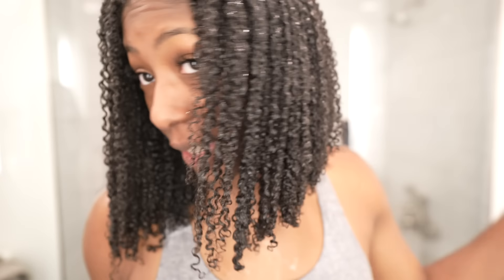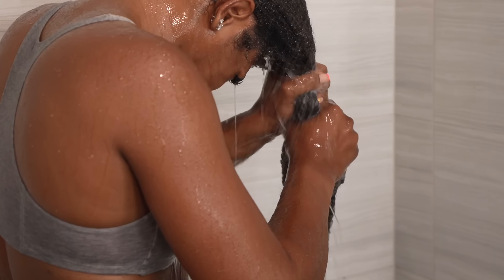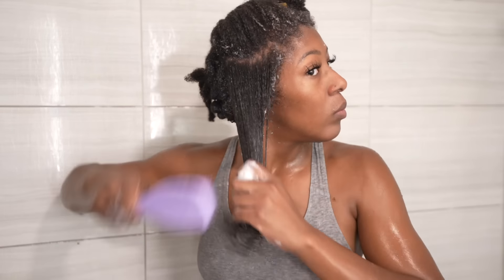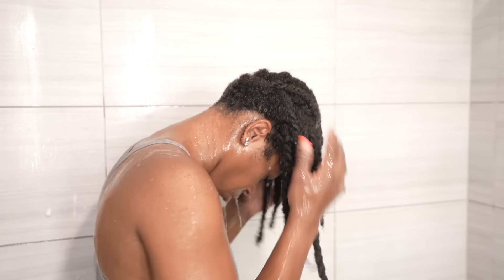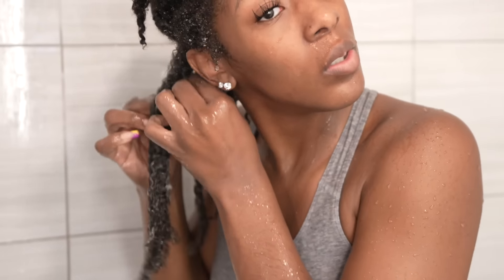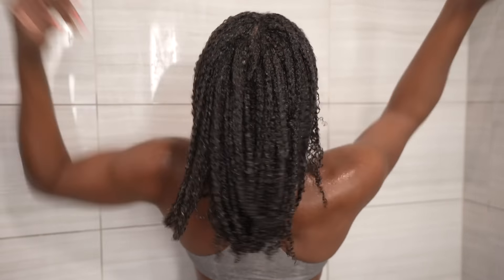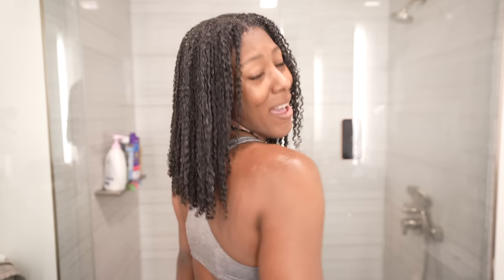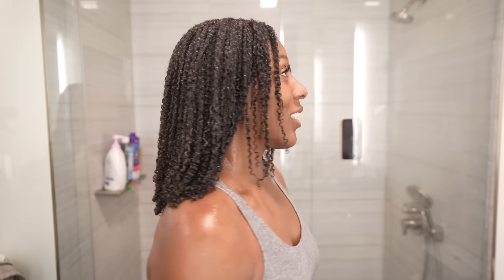MY TYPE 4 NATURAL HAIR WASH N GO ROUTINE... how to achieve the most defined wash n go ever!!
Isimeme Edeko's type 4 natural hair routine for a wash n go!

Aussie Miracle Moist

Gold Series from Pantene Moisture Boost Shampoo

Wet Line Xtreme Pro Styling Gel
INSTRUMENTALS🎧 (provided by my mannnn!!!)
@Hydrated Hero
SOCIALS:
📱INSTAGRAM➜ @isimemeedeko
🐣TWITTER➜ @isimemeedeko